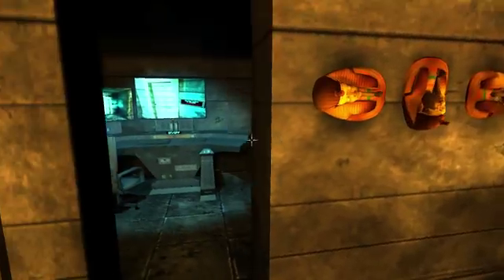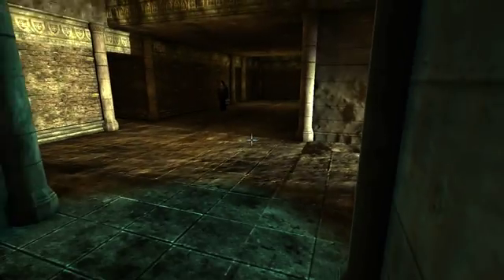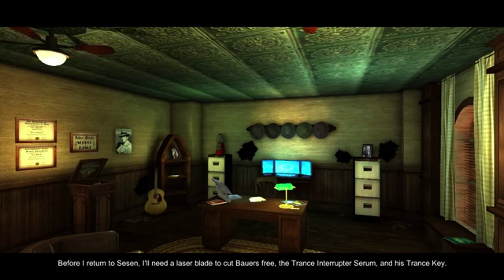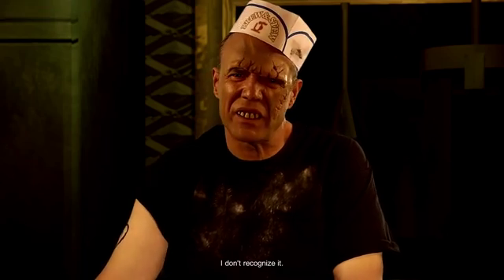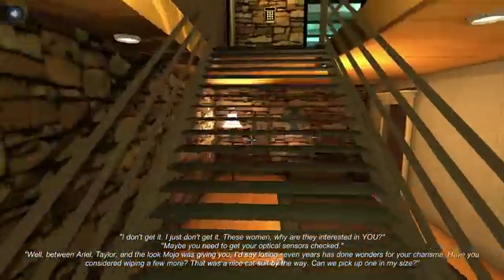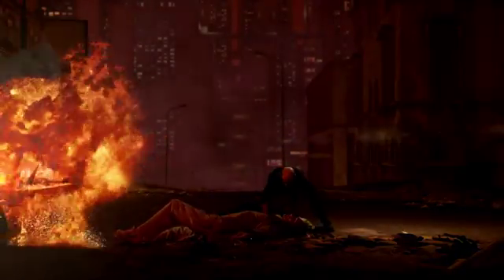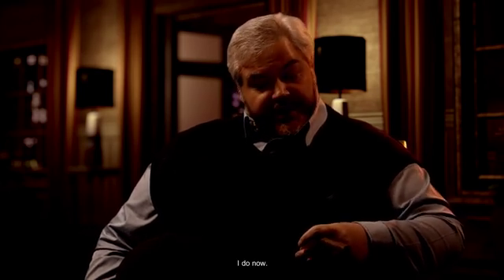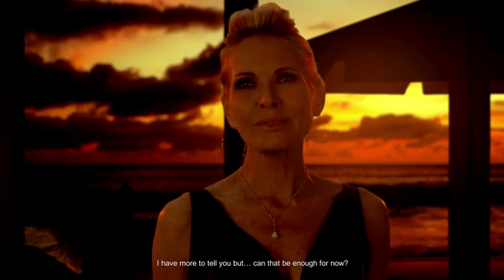Tesla Effect A Tex Murphy Adventure Part 14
Tex Murphy is the last of the hard-boiled gumshoe detectives living in dystopian post-World War III San Francisco in the 2050s. Tex is an honest and good-natured private investigator with a penchant for bourbon, cigarettes and getting himself into trouble.